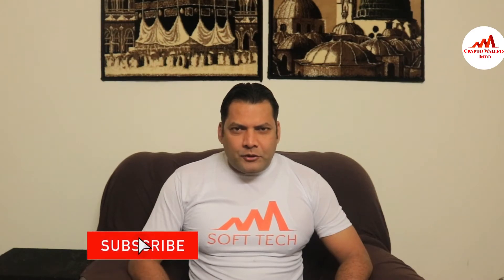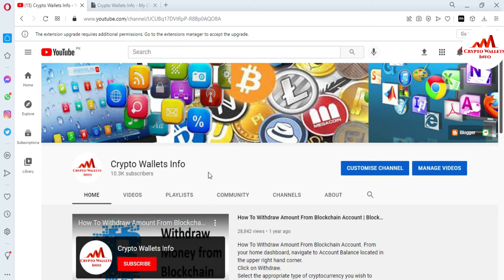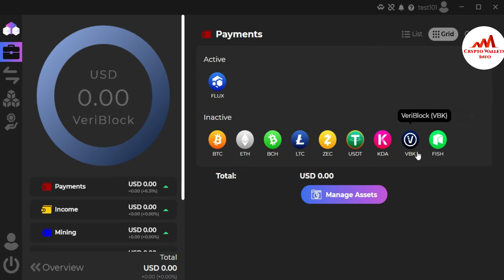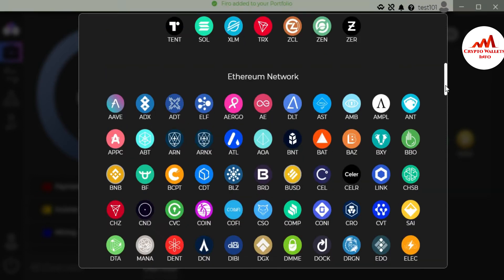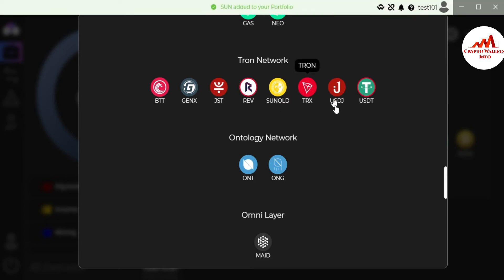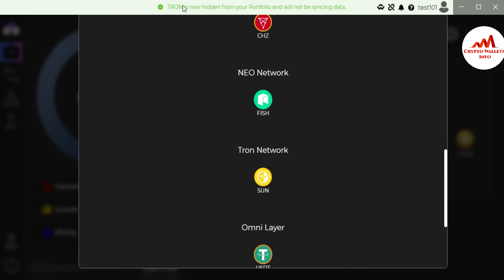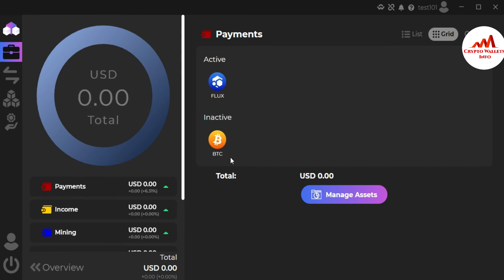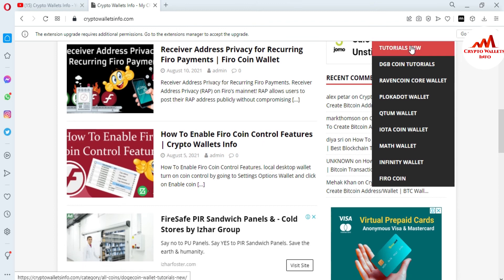How To Add Asset or Hide from Zelcore Wallet | Zelcore Wallet Tutorial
How To Add Asset or Hide from Zelcore Wallet. Multi Asset Crypto Wallet application comes with a great set of features to fulfill Finance category requirements. It has a full pack of unique features that help ZelCore to stand out of all other apps in this category. So get ZelCore – Multi Asset Crypto Wallet for PC to get enjoy the features on full screen and without bothering about the charging and internet connection. ZelCore – Multi Asset Crypto Wallet is available for free to download on your Android smartphone. Here is the playstore link if you haven’t installed it yet on your smartphone

[BITCOIN]  1P9e3aFqVSzFczpTpYQuuWYAuvFcmzjcSo
[LITECOIN]  LViXEZrLQUi1T1eAtPh6vWzDf4QVhJsiqs
[DOGECOIN] D8vkFq5cDjPiKYGLAKYKvmNZH2AxAmVLok
[TRON] TMiajBAfpvaQ9YUTiv5GnNQ5dzBd2EQ1QQ
[ETH] 0xafbc06b6cc58780bc166ad426cb536c75a76cf3a

How To Setup Zelcore Wallet | Zelcore Wallet Setup | Download Zelcore Wallet  | Zelcore Wallet Cryptocurrency Wallet | Zelcore Wallet and Address: How To Create Your Transparent | Zelcore Wallet Install & Address Setup...then got Stuck! | How long does it take to mine 1 Zelcore Wallet | Is Zelcore Wallet a good investment 2021? | Zelcore Wallet -Zelcore Wallet, Your Gateway to the World of Blockchain | Is Zelcore Wallet secure? | User Guide —Zelcore Wallet| Zelcore Wallet - Apps on Google Play | Create Zelcore Wallet | Zelcore Wallet Wallet | Zelcore Wallet – Non-Custodial Crypto | Mobile Zelcore Wallet for Android | Online Zelcore Wallet |  Zelcore Wallet | Zelcore Wallet | Zelcore Wallet | Blockchain Tutorial - How To Setup A Zelcore Wallet | Zelcore Wallet Mining Guide for Beginners (2021 Updated) | Zelcore Wallet | Zelcore Wallet Crypto Wallet | Zelcore Wallet Wallet deposit & withdrawal | Zelcore Wallet - Fully featured Zelcore Wallet | Zelcore Wallet -full-node-wallet | How to set up a Zelcore Wallet Desktop Wallet | Zelcore Wallet | How to Get a Zelcore Wallet | How to Buy Zelcore Wallet|  Best  Exchanges and Digital Wallets | Best Zelcore Wallet | Best Zelcore Wallet | Buy and Sell Zelcore Wallet | Best Zelcore Wallet: Things You Need to Know | Learn How To Set Up Zelcore Wallet | Zelcore Wallet | Zelcore Wallet | Zelcore Wallet | Zelcore Wallet | Starter Guide to Zelcore Wallet | Zelcore Wallet Paper Wallet | How to Zelcore Wallet The Ultimate Guide | Zelcore Wallet download - User Guide | best Zelcore Wallet for 2021 | How to use Zelcore Wallet | Zelcore Wallet  - Apps | Zelcore Wallet Wallet-Blockchain Wallet on the App Store | Zelcore - Multi Asset Crypto Wallet